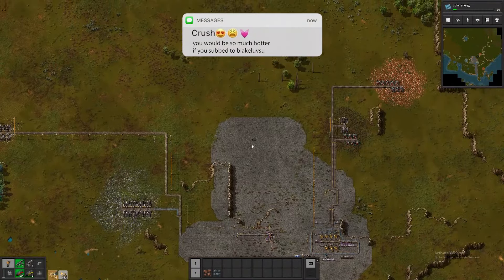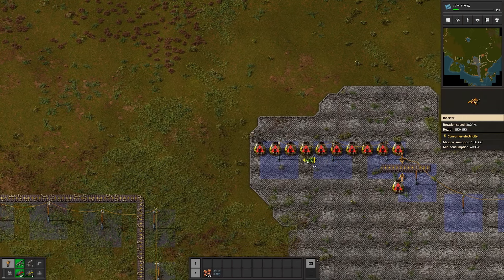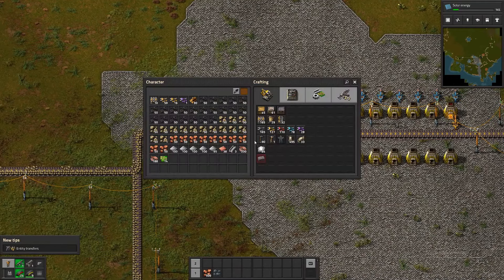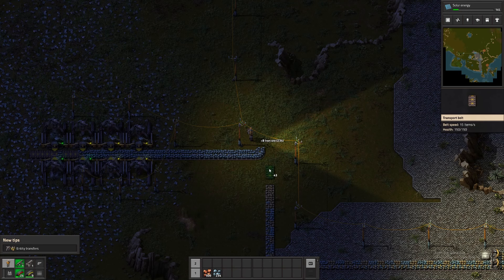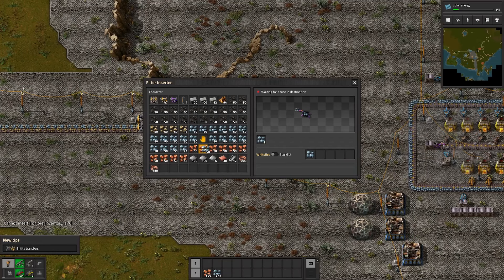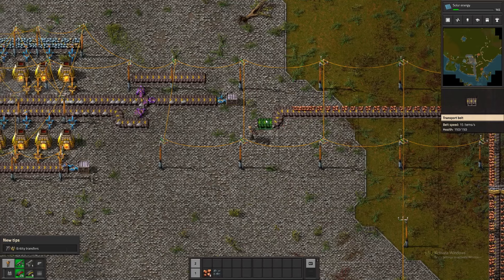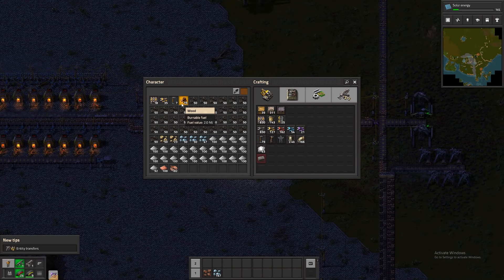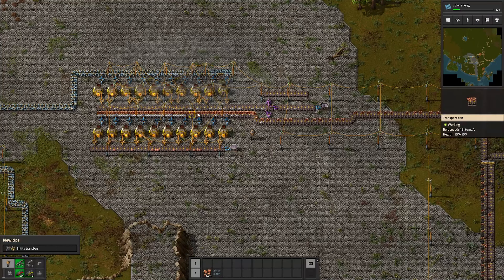Creating The WORST Factory in Factorio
Dive into the exciting world of Factorio with Blake as he explores the intricate mechanics of logistics and science for the very first time! Whether you're new to the game or looking to revisit the basics with fresh eyes, this episode is the perfect blend of discovery and learning.

- **Exploring Logistics:** Watch as Blake learns to navigate the complex world of Factorio logistics, setting up efficient supply chains and conveyor belt systems that are the lifeline of any successful factory.
- **Discovering Science Packs:** Join Blake as he delves into the creation of science packs, essential for progressing through the game’s vast technology tree. Learn tips and strategies for optimizing your science output and speeding up your research.
- **Building the Foundation:** With each new discovery, Blake lays down the groundwork for a thriving factory. See how each decision and discovery contributes to a larger, more efficient operation.

- **Beginner-Friendly Insights:** Perfect for new players, this episode breaks down complex concepts into easy-to-understand steps.
- **Journey of Discovery:** Experience the thrill of uncovering new game mechanics alongside Blake, making those ‘aha!’ moments even more rewarding.
- **Interactive Learning:** Got tips or insights that could help Blake or others?

If you're enjoying Blake's adventure through the world of Factorio and want to be part of his learning journey, don't forget to like this video, subscribe to our channel, and hit the notification bell. Your support helps us keep creating content that helps you play better!

Have strategies to share or questions about logistics and science in Factorio?

00:00 Russian Intro
02:45 Factory Upgrades
08:30 Sorting Final Products
15:00 Go Back to Go Forward
19:30 Lay some Brick!
30:00 Let Them Cook